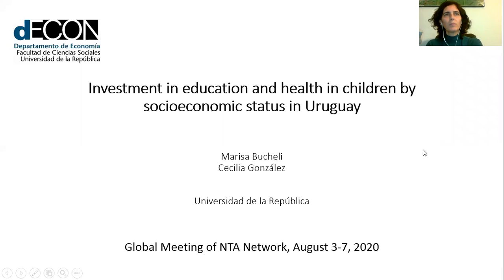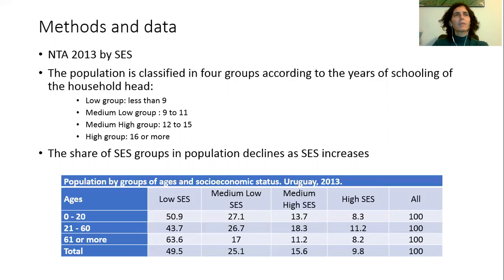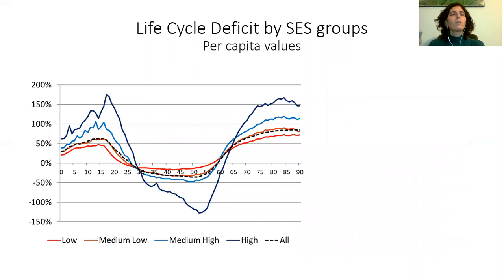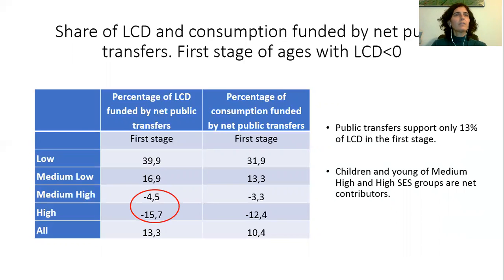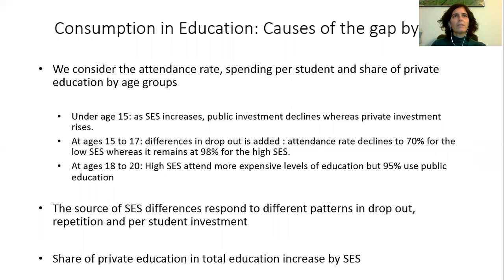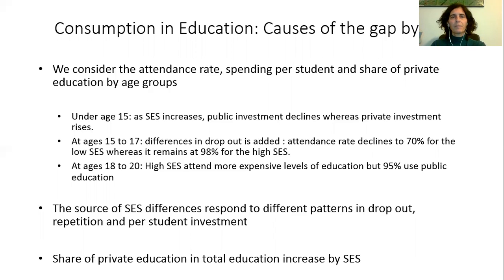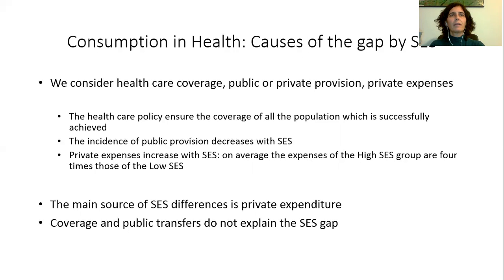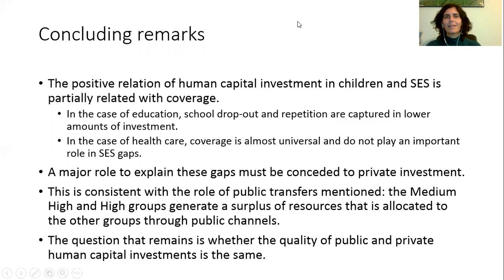NTA2020 Bucheli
Investment in human capital by socio-economic status in Uruguay

Marisa Bucheli and Cecilia Gonzalez,

National Transfer Accounts (NTA) Global Meeting 2020